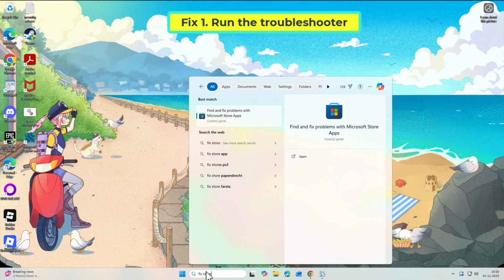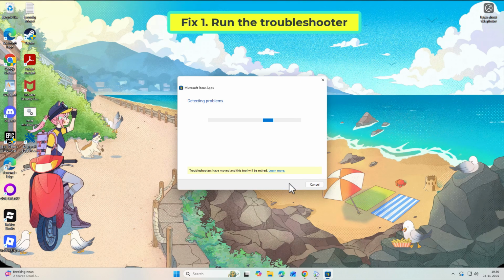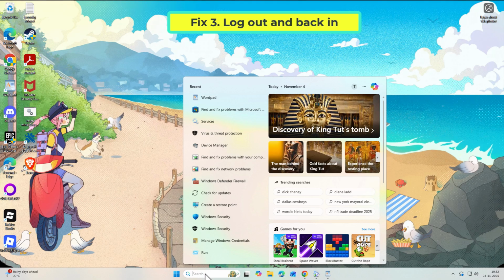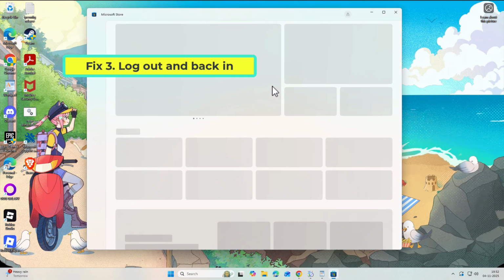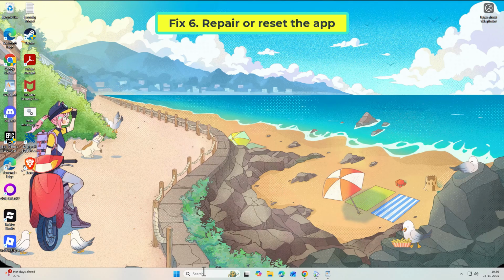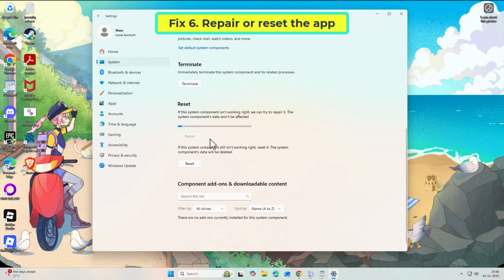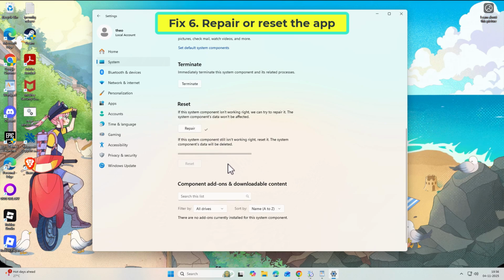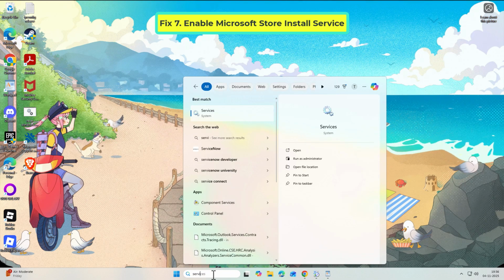(FIXED) Microsoft Store error 0x80048839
# fix Microsoft Store error 0x80048839

CMD :
sfc /scannow